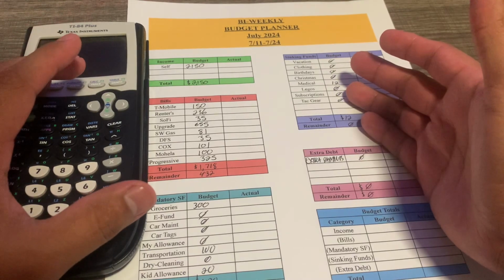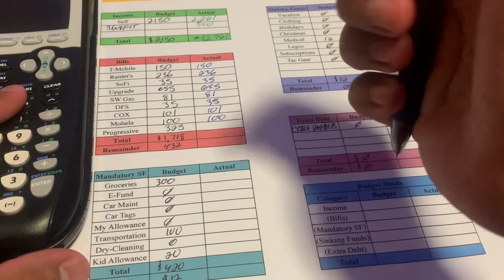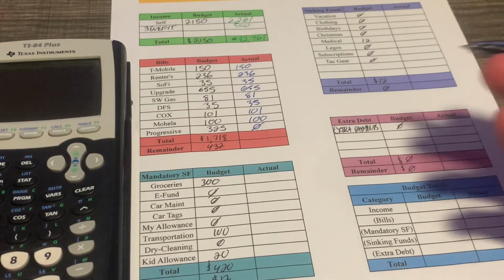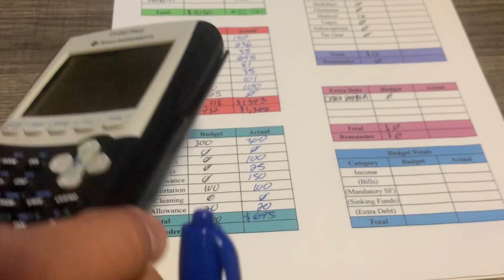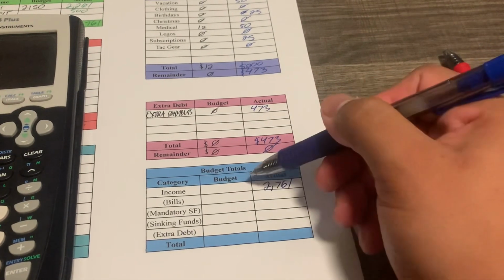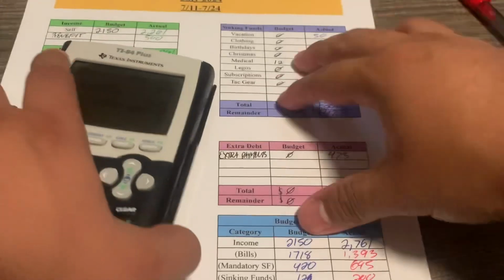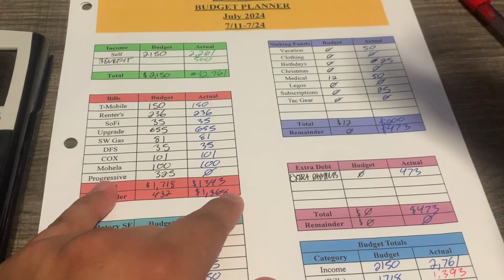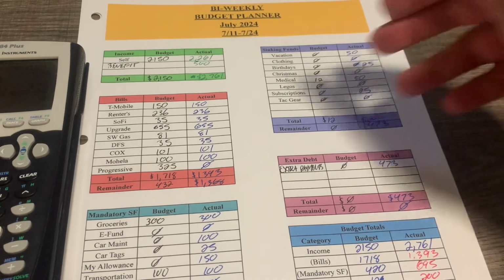Budget with Me | How I Budget my $2,261 Paycheck | Benefit Check | July PC #2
Today I input my active income for the next two weeks. I strategically plan by putting my progressive payment onto my Discover card to have it as an active card. This will prevent the creditor from closing down the account.

**Account Bonuses**

Earn up to $325 on your direct deposit

Earn 15,000 Membership Reward points!

Earn up to a $200 bonus!
Enter my code miguelt049835